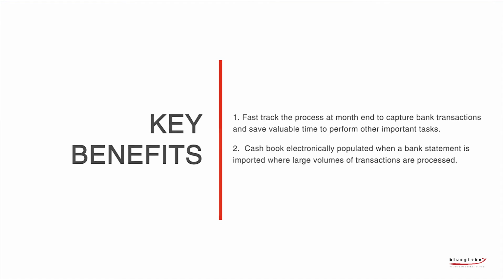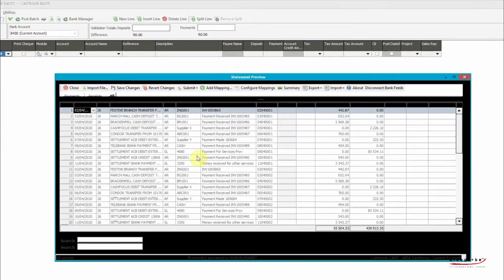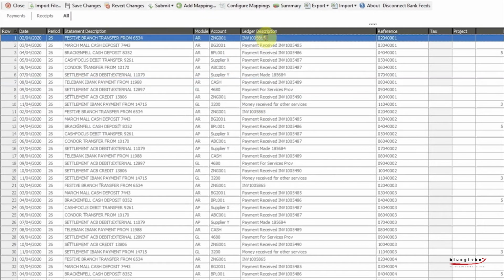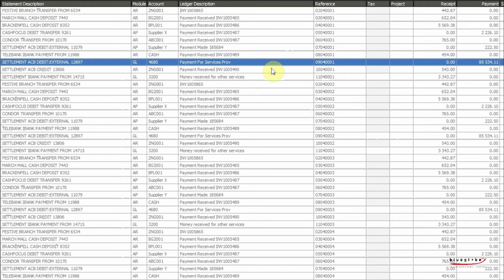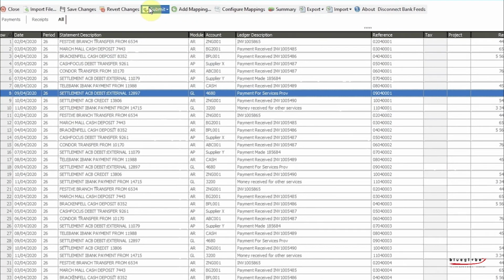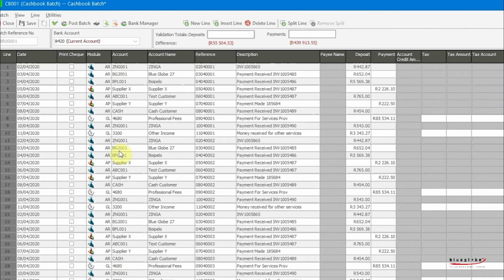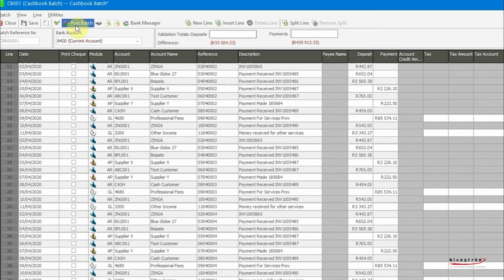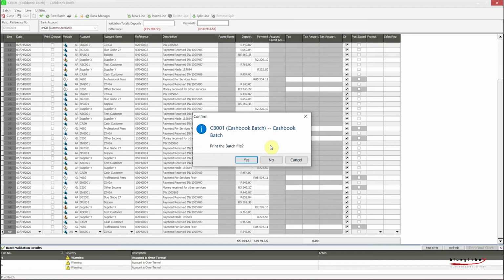Benefits and how to use Bank Manager in Sage200 Evolution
This module allows for the cash book to be electronically populated when a bank statement is imported where large volumes of transactions are processed. Once verified, the information can be updated to a cash book batch and then to the general ledger.

The benefits of using this module include the instant processing and coding of accounts once the initial process of assigning recurring coding has taken place; and the process of reconciliation and account coding is virtually guaranteed. Another benefit exists for transactions where the codes have been assigned as per the relevant accounts. Codes need not be assigned a second time – only new transactions have to be coded in the months to follow.